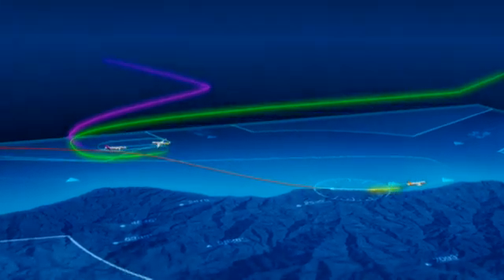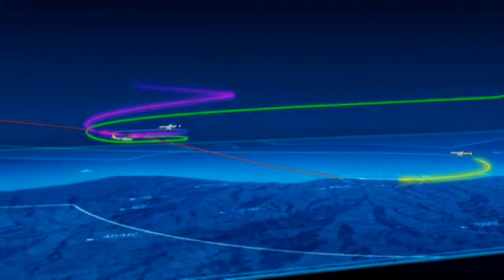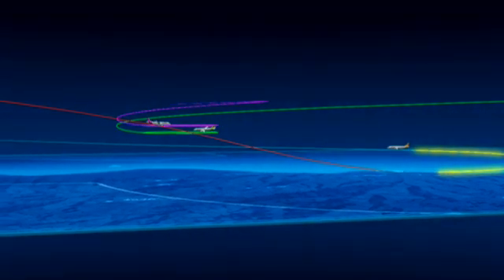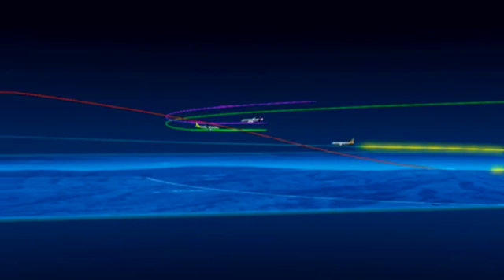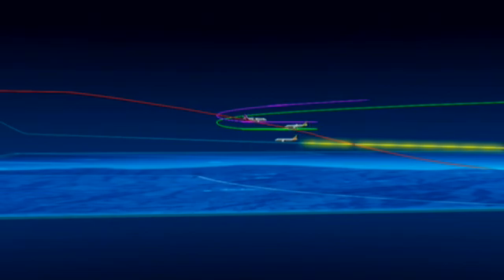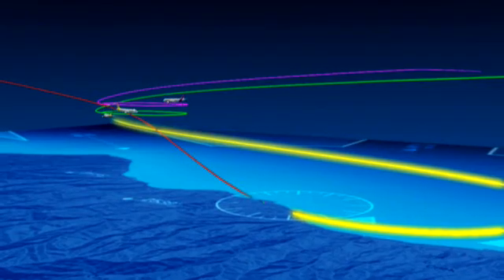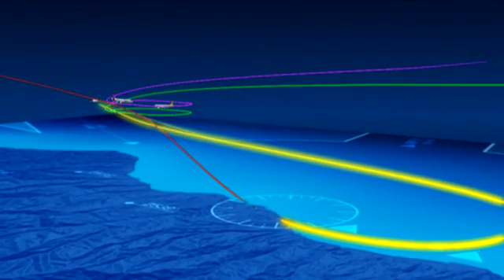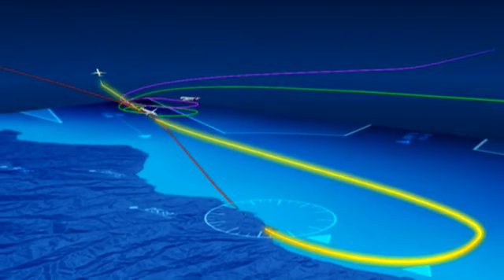ADS-B in non-radar areas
The objective of ADS-B-NRA is to provide surveillance services in non-radar airspace using ADS-B.
This will significantly increase the controllers awareness of airborne traffic at a certain moment and it will allow to offer a more efficient service.

We are pleased to share with you some of videos and animations. All images and visuals may be used: only in unaltered form, for personal, non-commercial purposes and with proper acknowledgements (© Courtesy of EUROCONTROL). Any other use is subject to our prior written authorisation and must include the aforementioned proper acknowledgements.